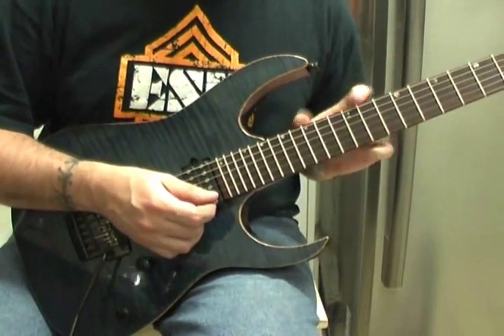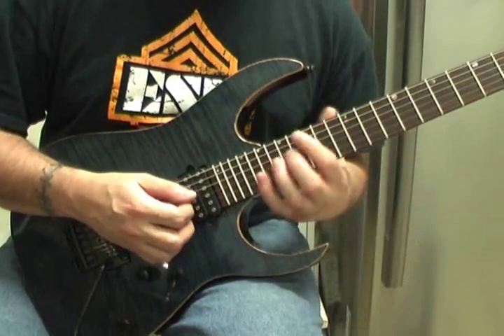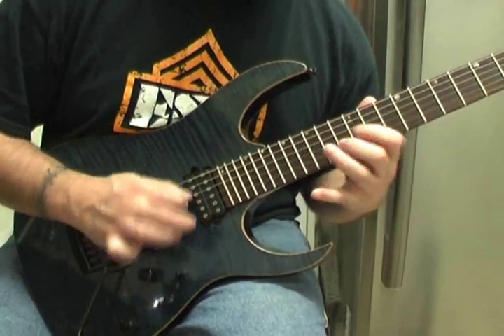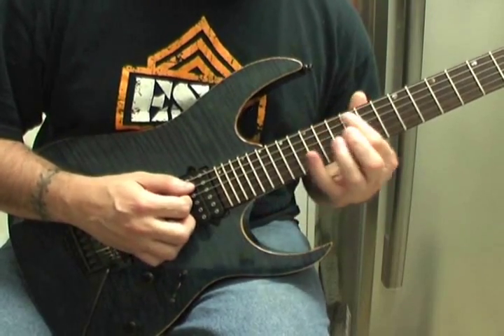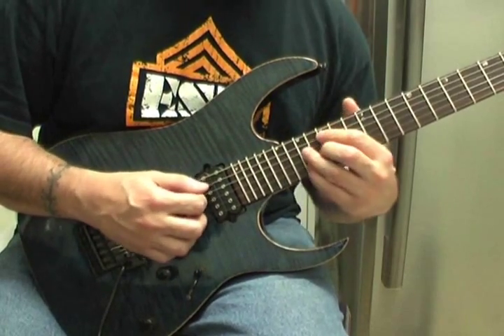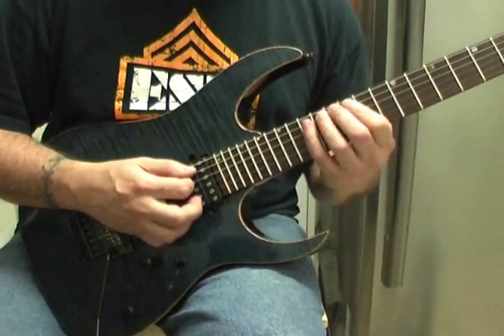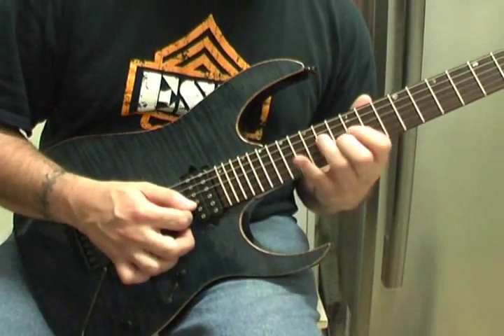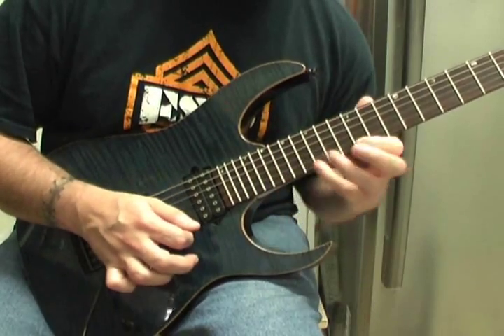Connecting two sweep arpeggio patterns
On lowest or highest string of the sweeps, behbeh.